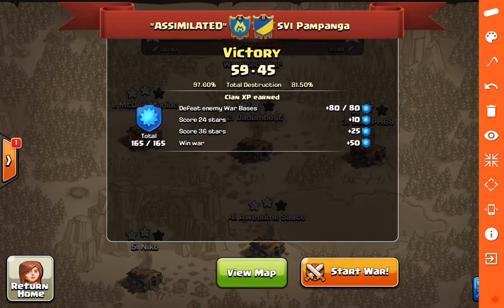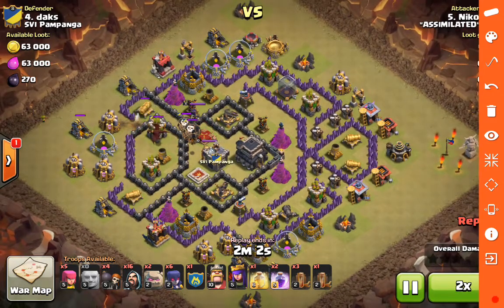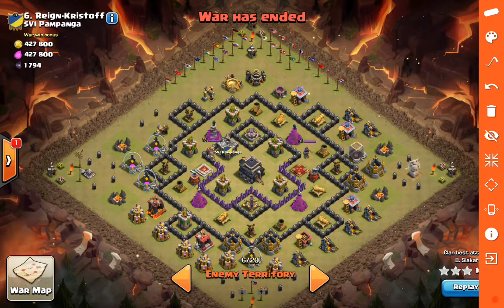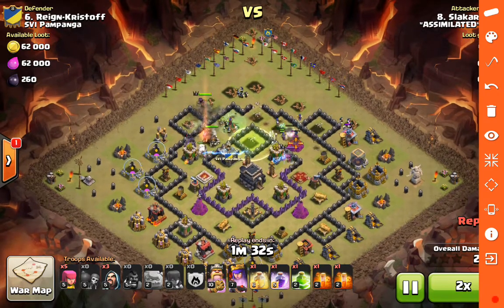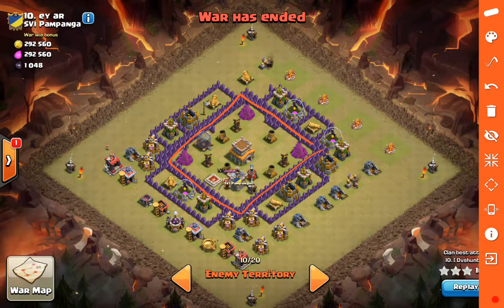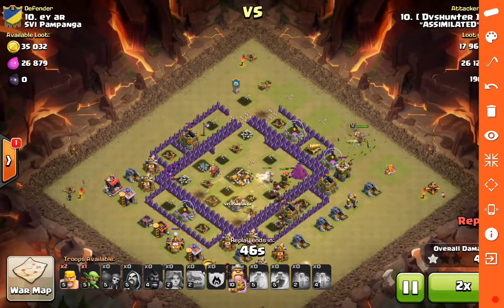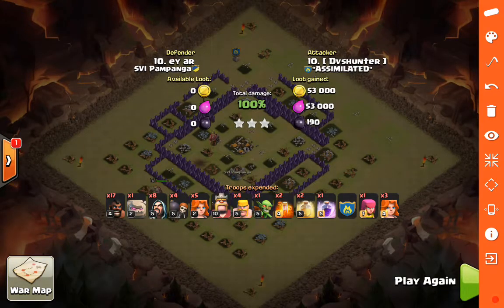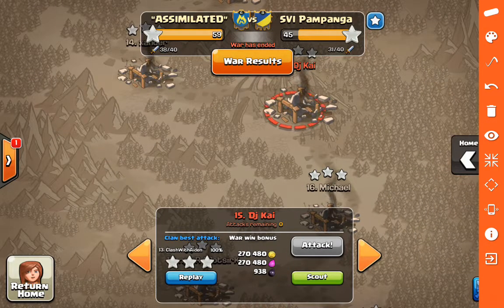War Recap #88 - "ASSIMILATED" vs SVI Pampanga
A nearly perfect war featuring several unique attack strategies